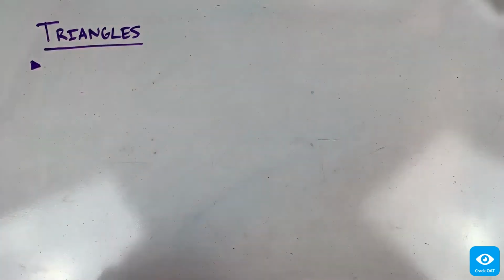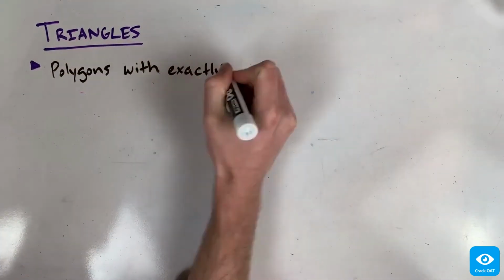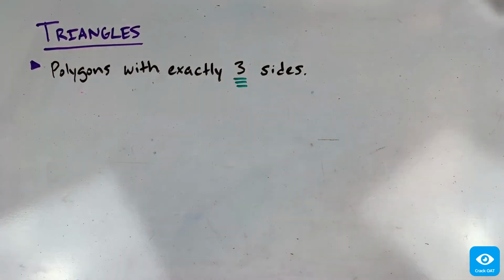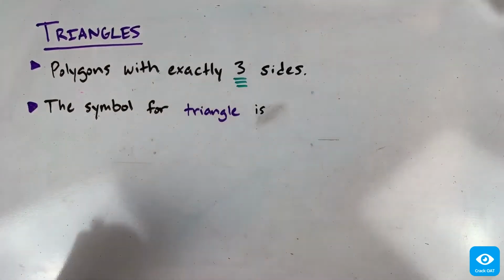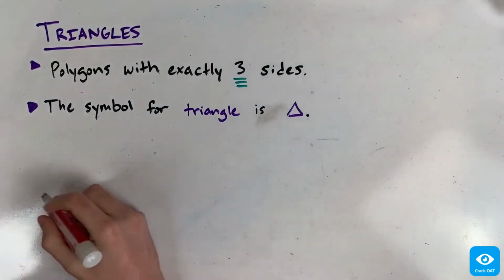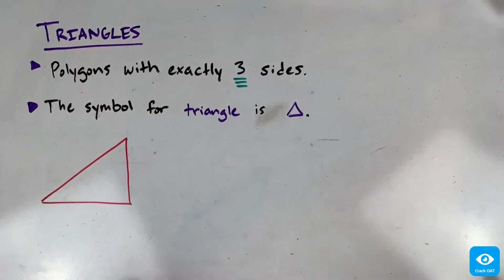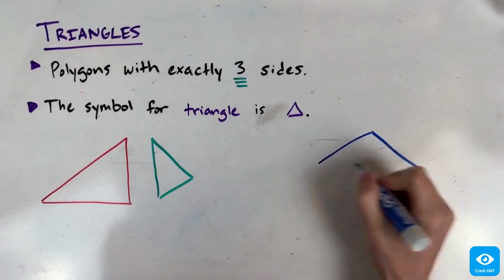Optometry Admission Test - Math Crash Course Chapter 43 (CrackOAT.com)